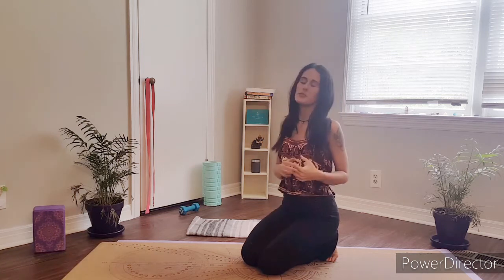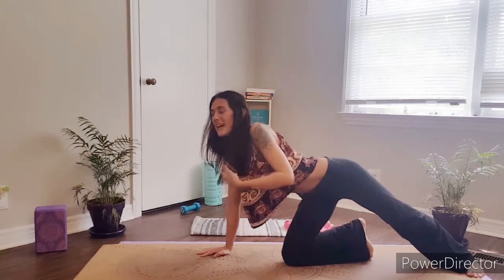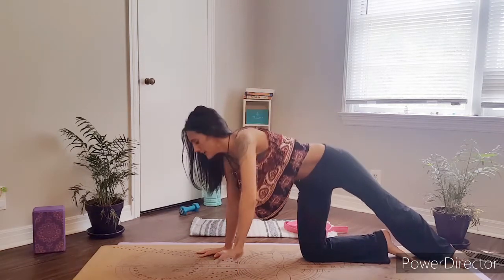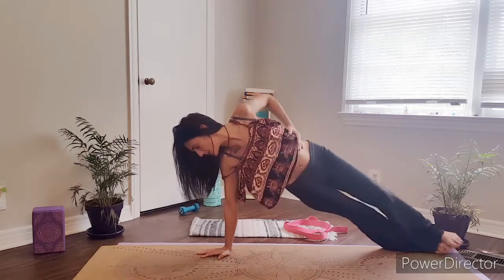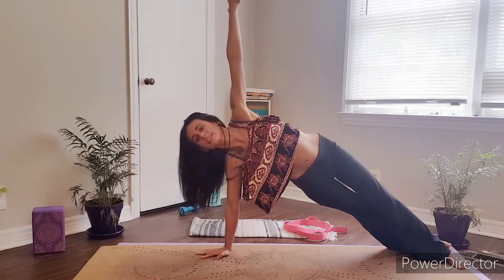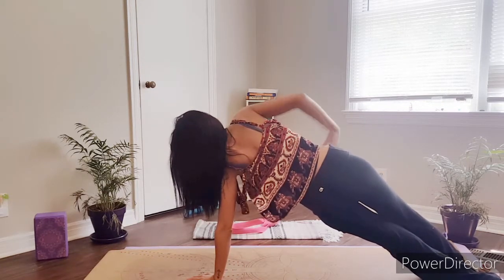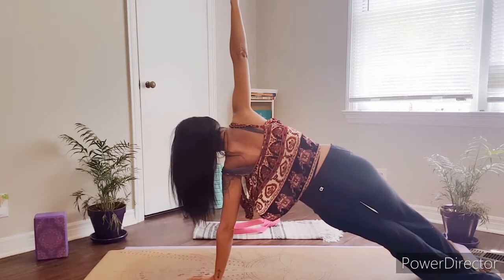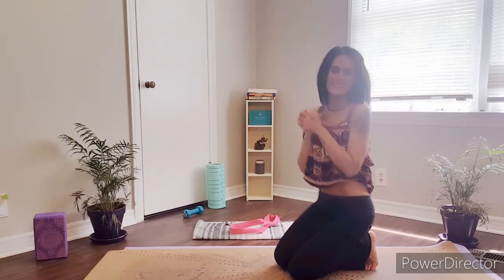How to do Side Plank (Vasithasana) with variations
Benefits of Side Plank ( Vasithasana ) :
• Strengthens the arms, belly, & legs.
• Stretches & strengthens the wrists.
• Stretches the backs of the legs
• Improves sence of balance